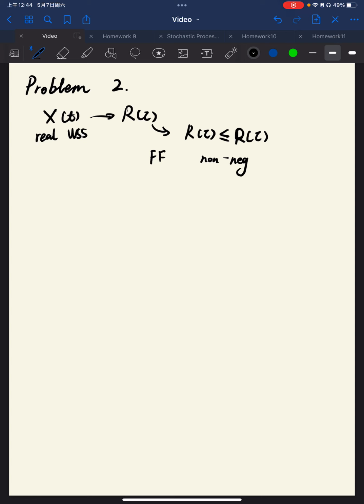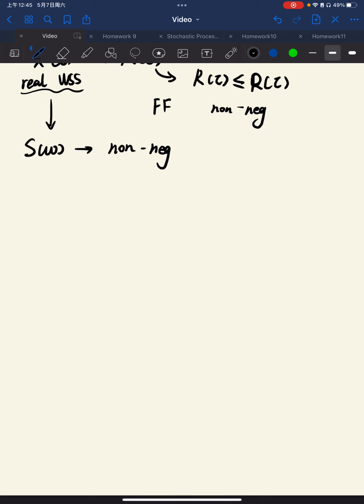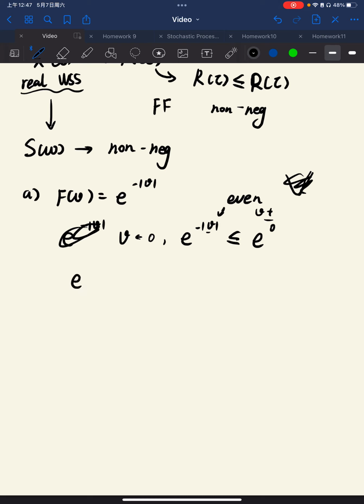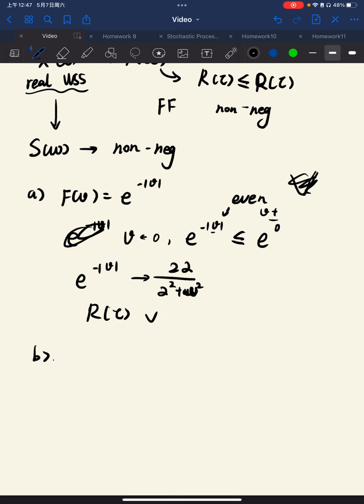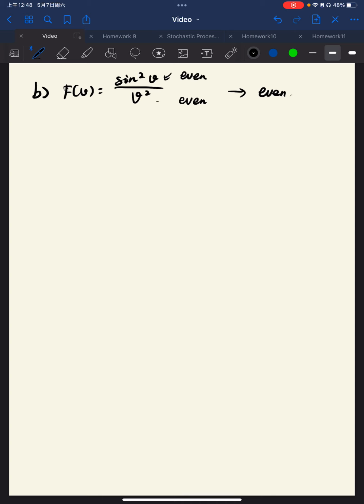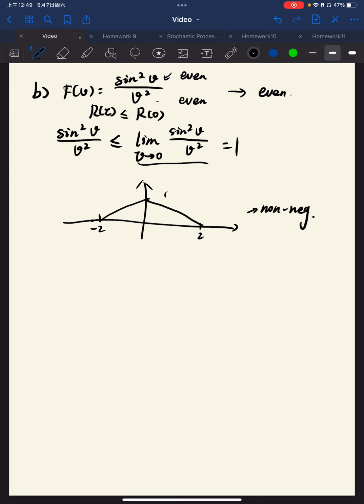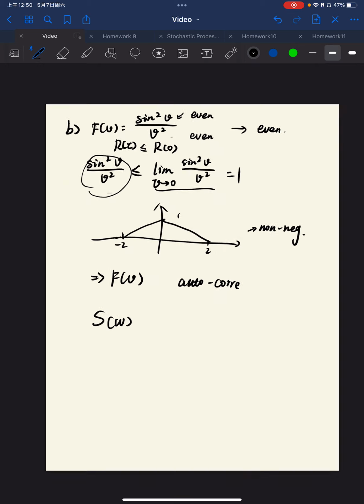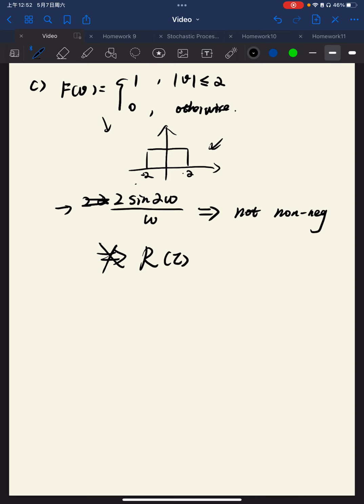ls5382 ECE6303 Homework11 Problem2